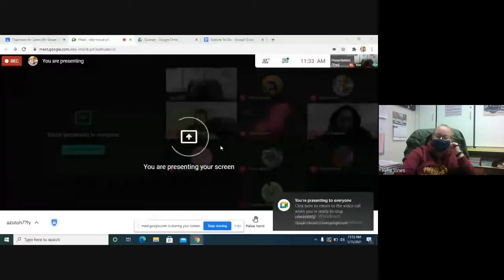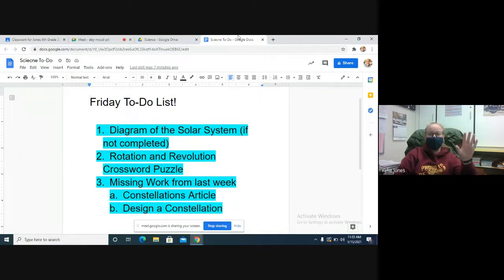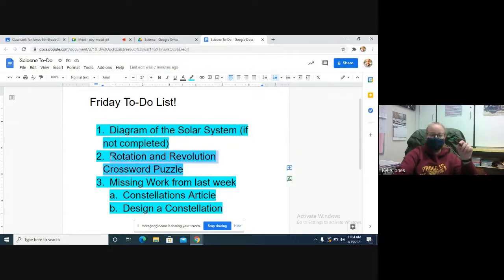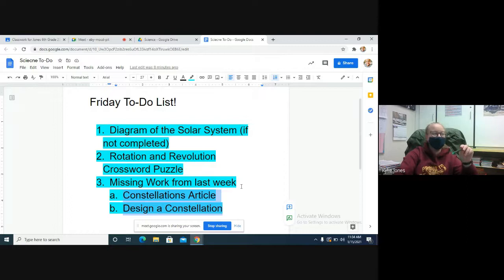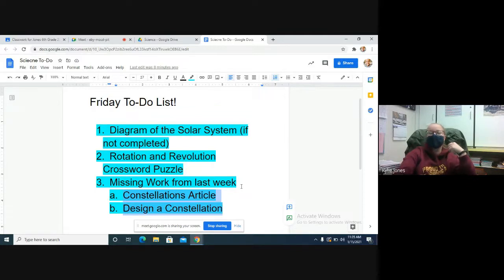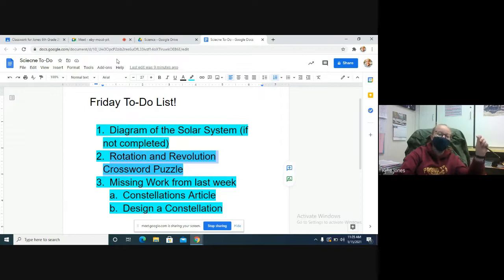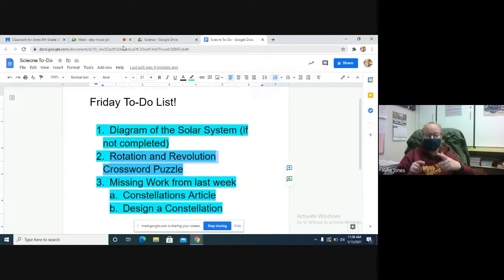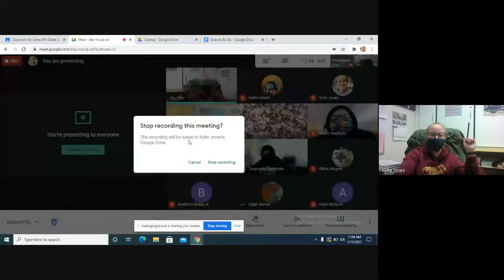Rotation and Revolution Crossword Puzzle Live Lesson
Complete the list of assignments in the video.